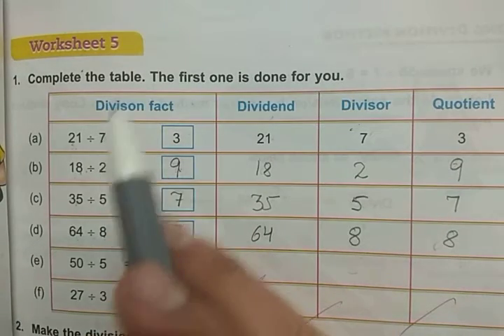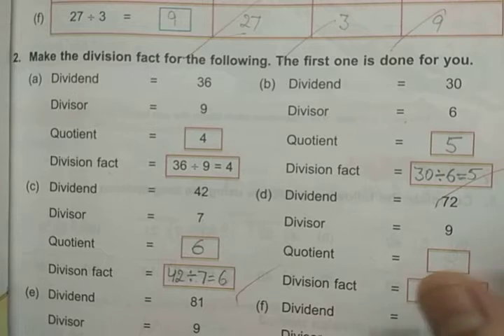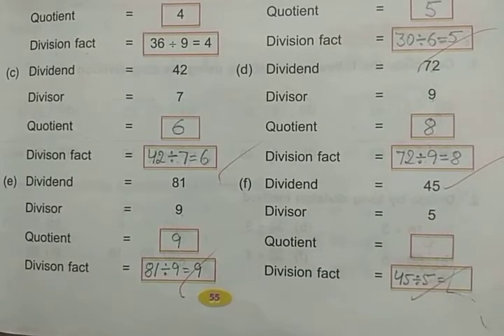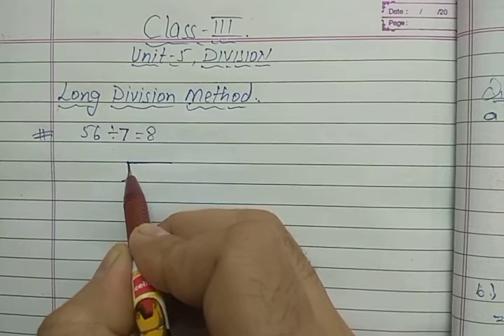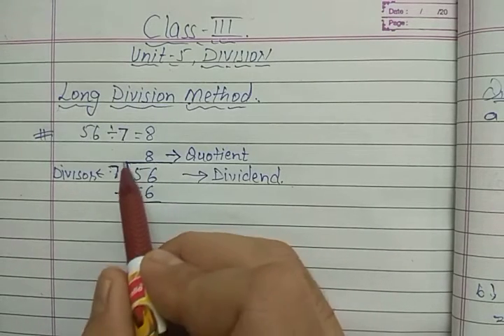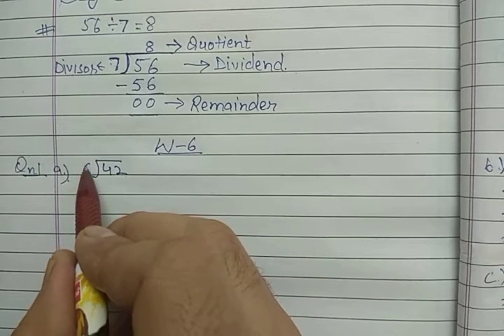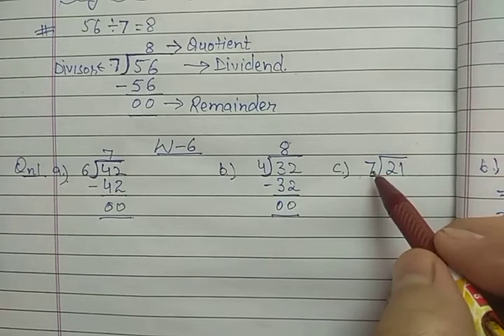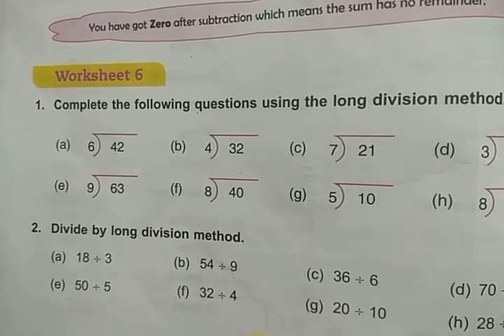DAV Nahan Class-III Maths Unit-5, Part-7